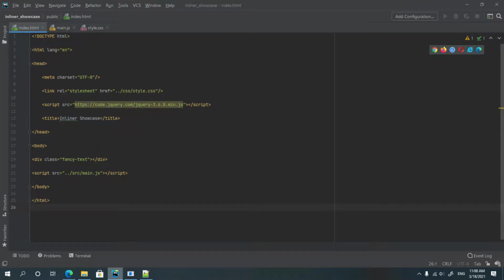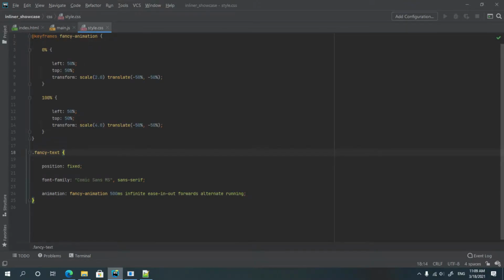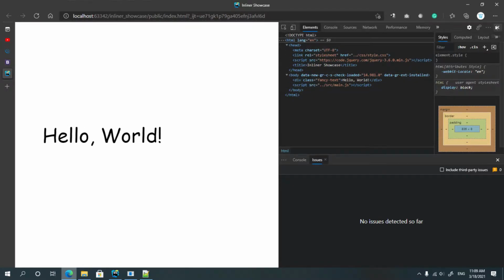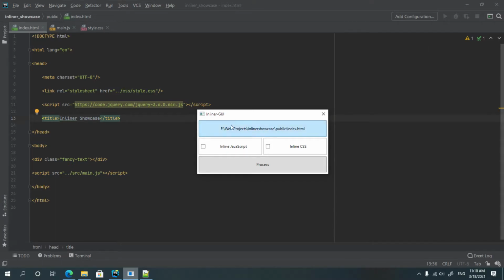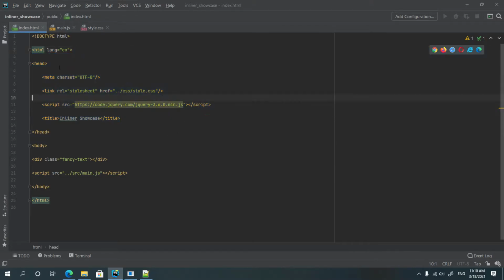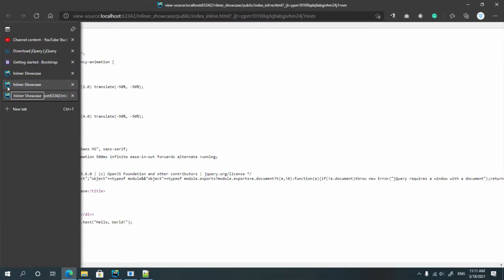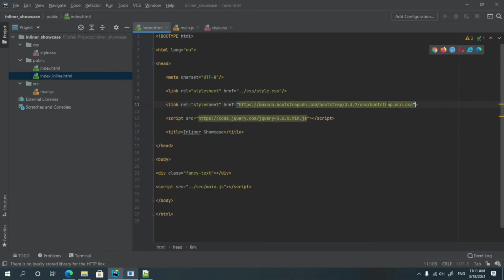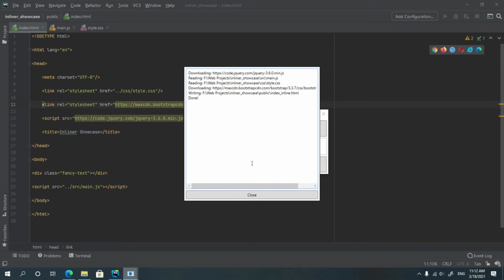Inliner Showcase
This video shows a utility I developed called Inliner.

It is used to inline JavaScript and CSS files into one HTML file.